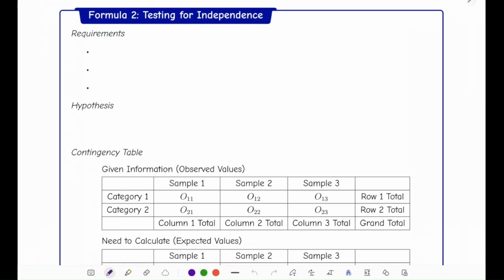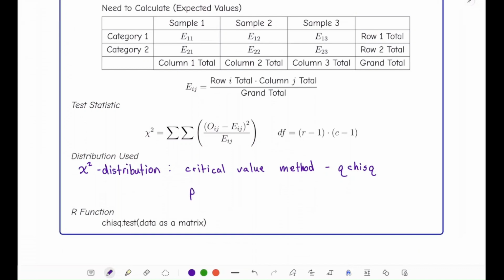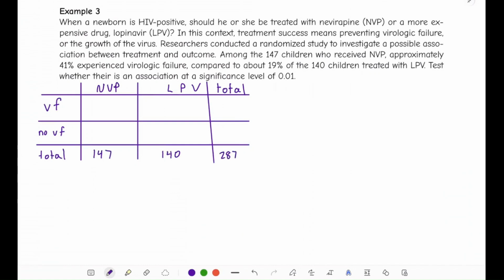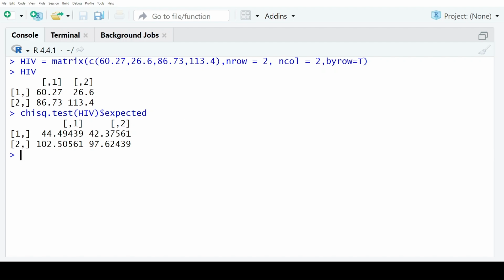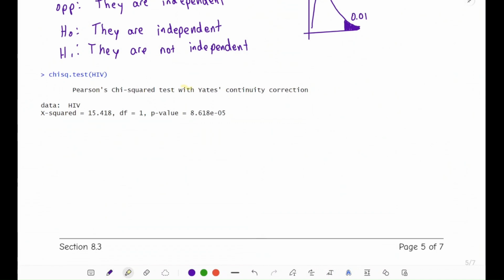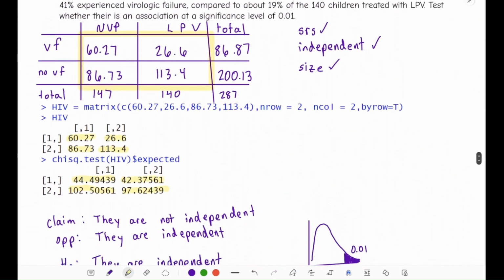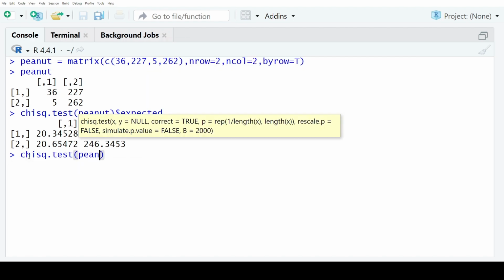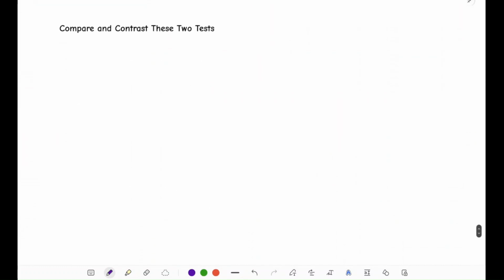Section 8 3 Inference for Two or More Groups Part 2